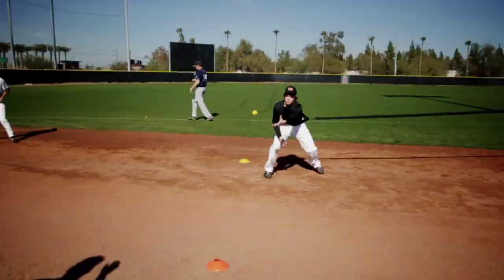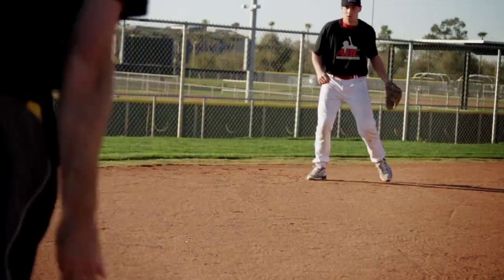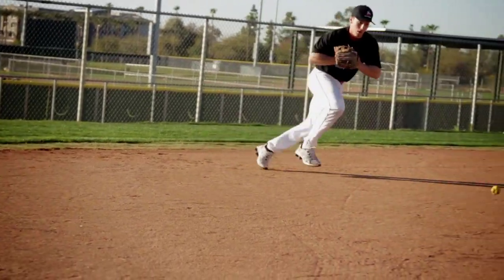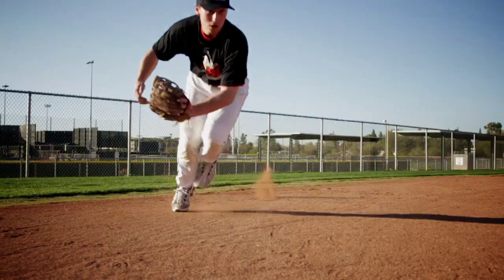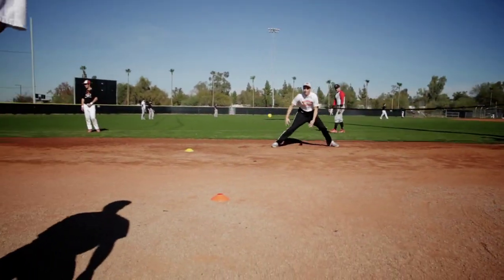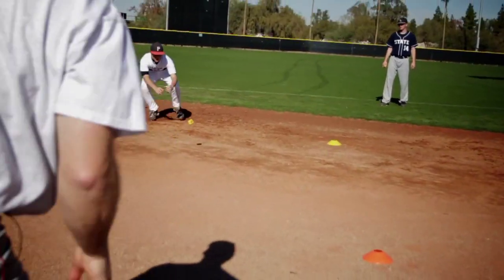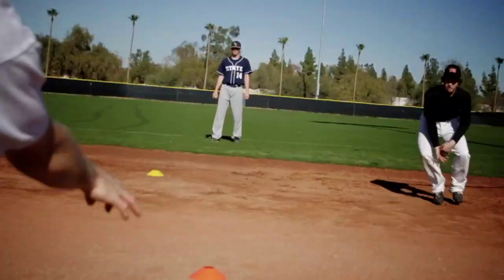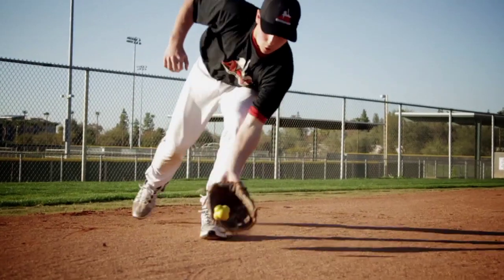SKLZ Baseball Reaction Ball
- Training exercises using the SKLZ Baseball Reaction Ball.